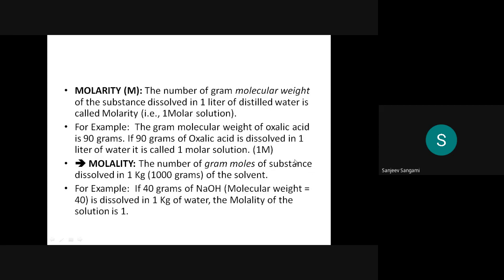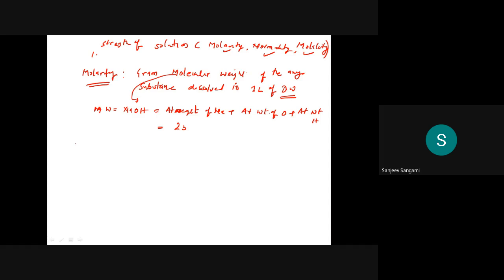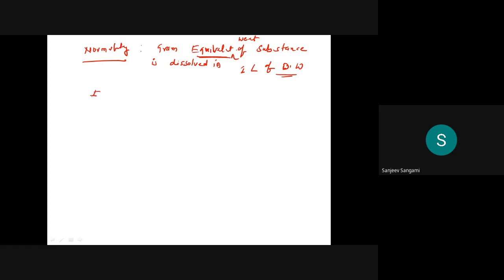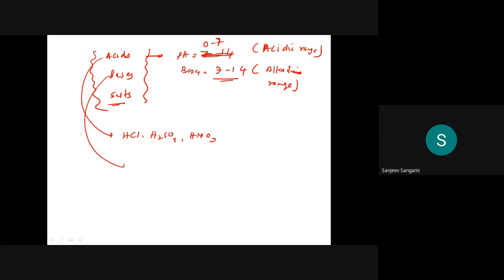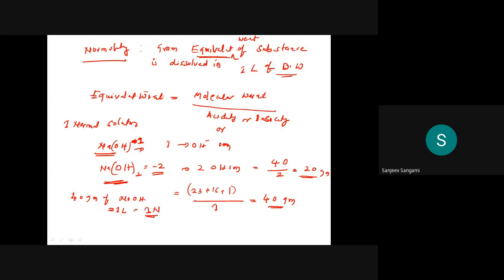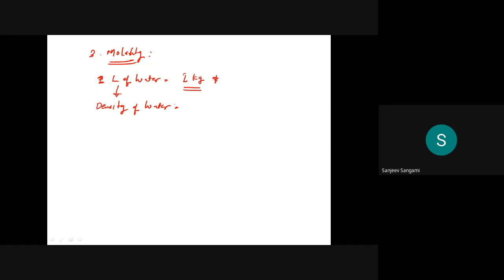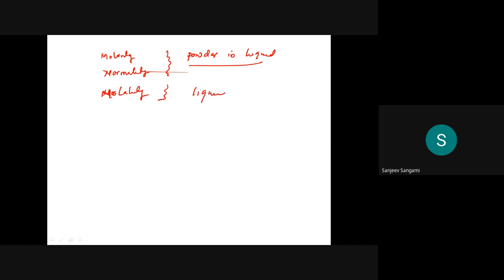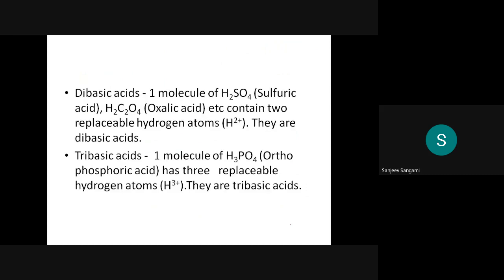JCE CV ENVIRONMENTAL ENGG LAB 18CVL67 EXP1 1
Normality and Molarity